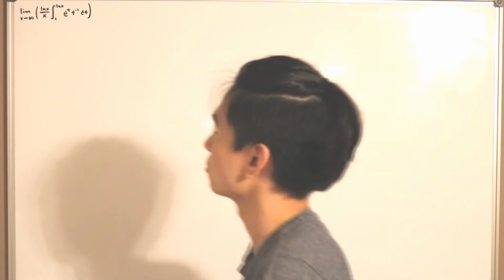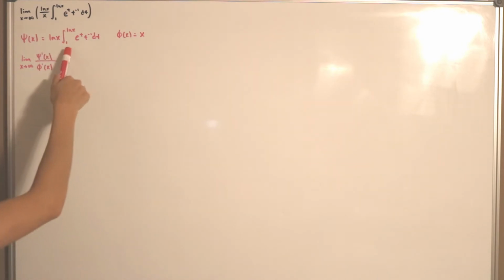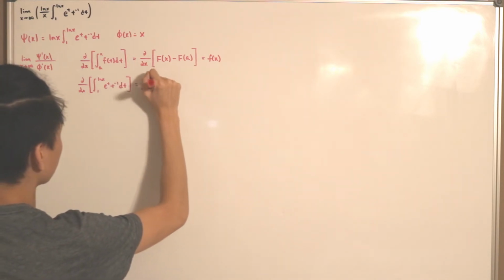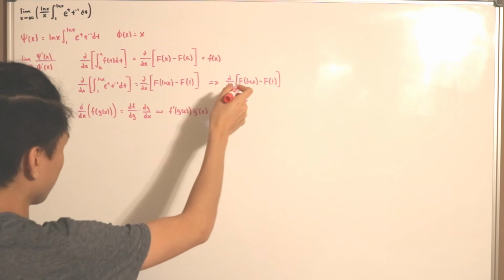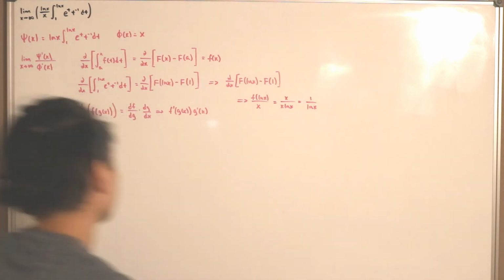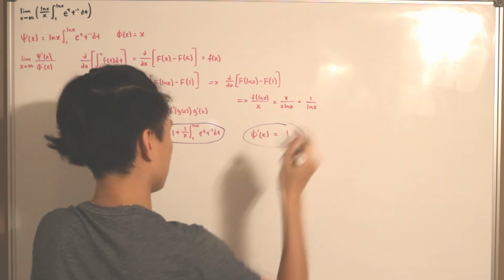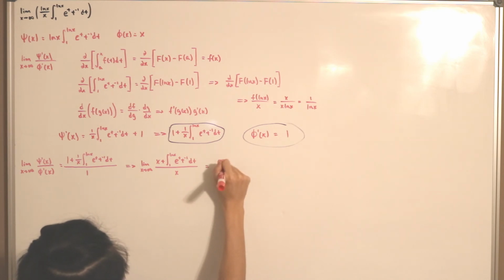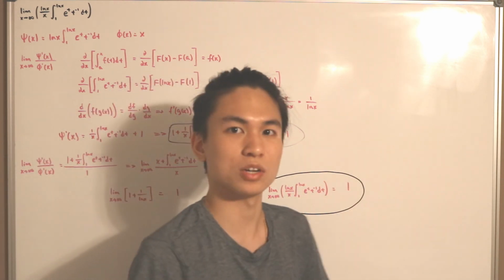Another limit evaluation containing a neat integral